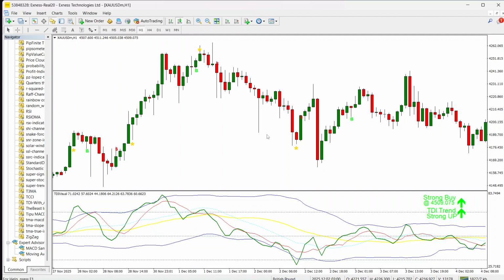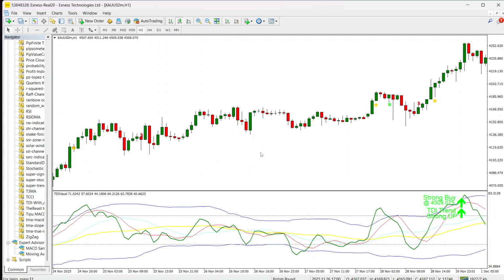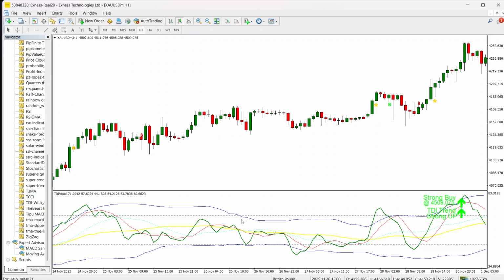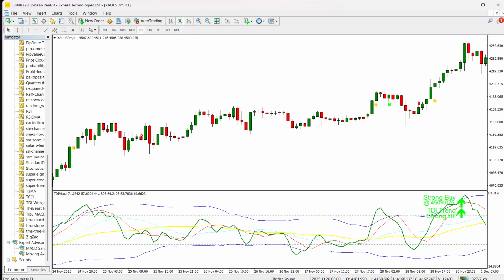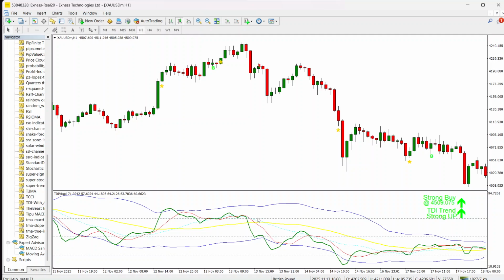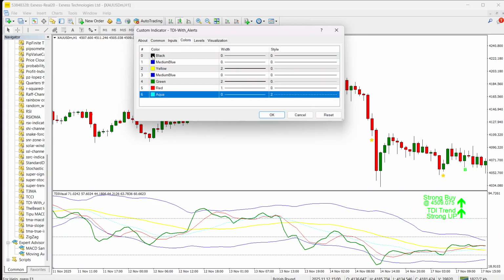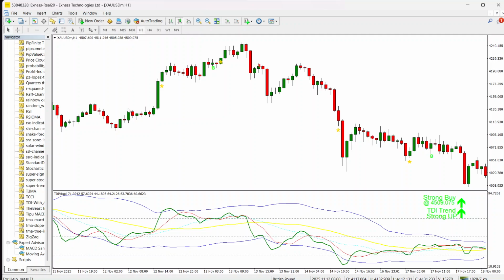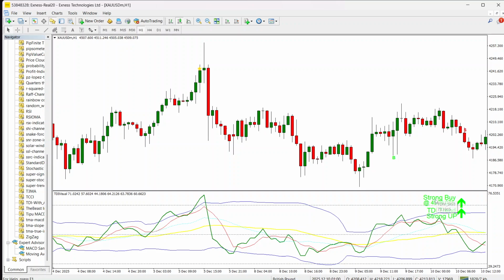TDI with Alerts for MT4 & MT5 - Traders Dynamic Index Combining Bollinger Bands, MA, and RSI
The TDI with Alerts for MT4 and MT5 combines Bollinger Bands for volatility, a moving average for smoothing, and RSI for momentum into a single comprehensive tool, generating crossover signals when the TDI line crosses above or below the signal line with customizable alerts for various conditions.

In this video, you will learn how buy signals require TDI line crossing above signal line with TDI above 50, RSI not overbought, and expanding Bollinger Bands, how sell signals need TDI crossing below signal line with TDI below 50, RSI not oversold, and band expansion, and what pros and cons The Forex Geek notes including comprehensive analysis and time-saving alerts versus false signals, lagging nature, and variable performance across different market conditions requiring combination with other analysis methods.